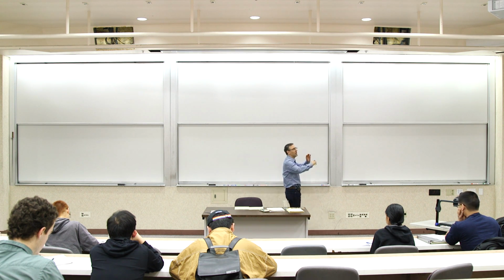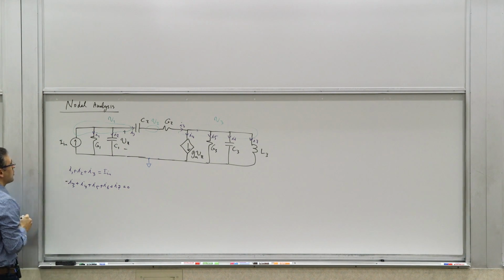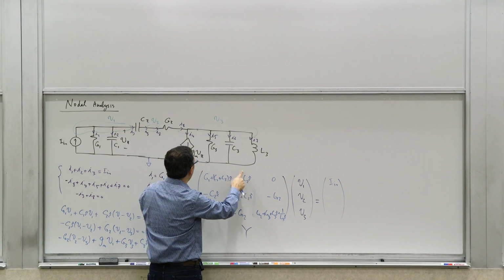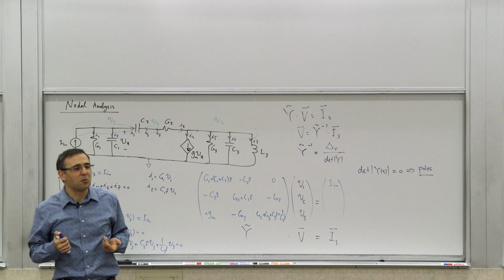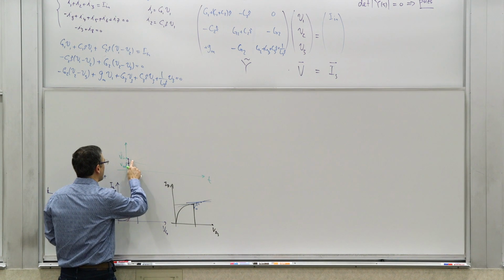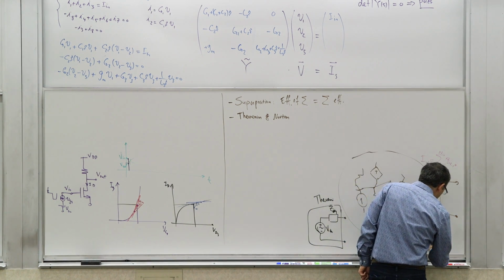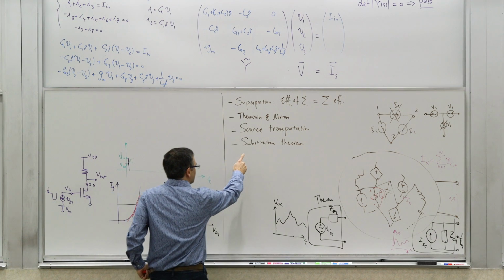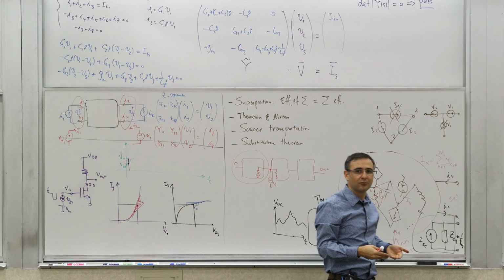117N. Circuit and network theory brief overview, nodal analysis, theorems.